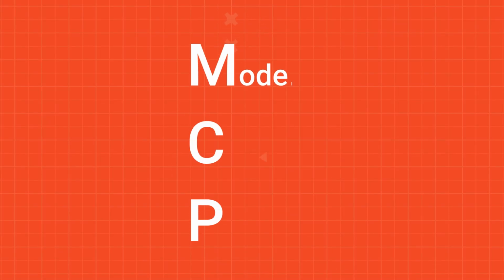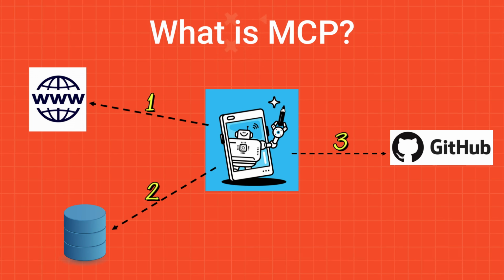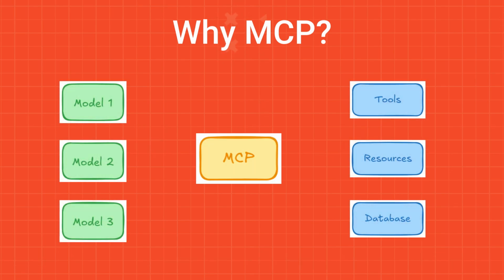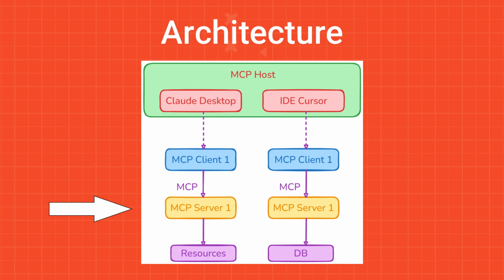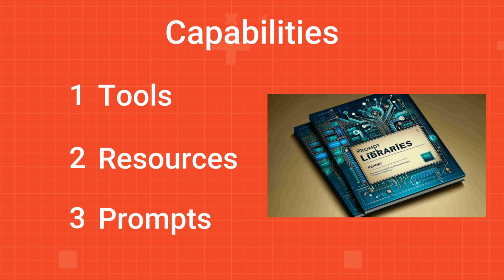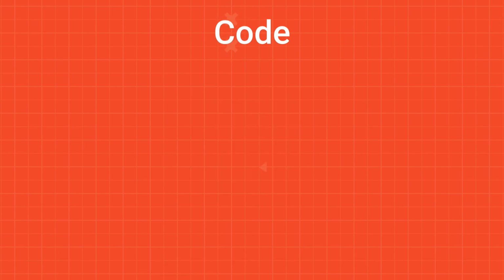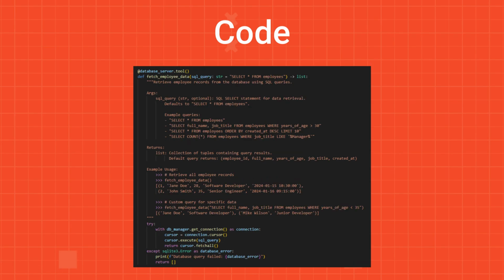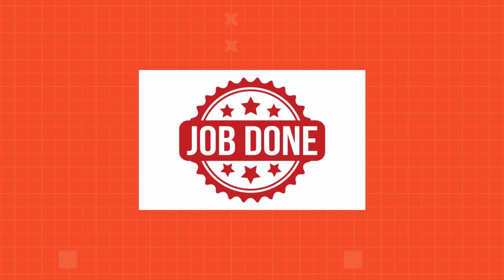MCP (Model Context Protocol) Explained — The USB-C for AI Tools?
Released in November 2024, MCP—Model Context Protocol—has completely changed how AI models interact with tools, data, and the real world. But what exactly is MCP, and why is the AI world calling it the “USB-C for AI”?

🔌 Why AI needed a standard protocol for tool integration

🔄 The M×N Integration Problem that MCP solves

⚙️ How MCP works under the hood (hosts, clients, and servers)

🌐 Real-world examples from OpenAI, Anthropic, Microsoft & more

🤖 How it’s powering the future of tool-using AI agents

Whether you're a developer, an AI enthusiast, or just curious about the next big leap in intelligent systems—this video is your crash course into the protocol that's redefining agent-based AI.